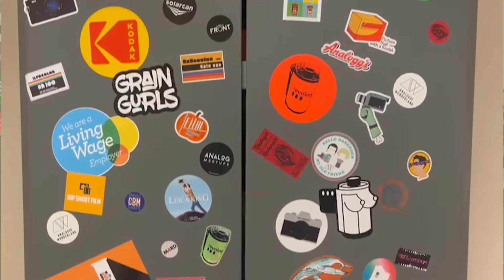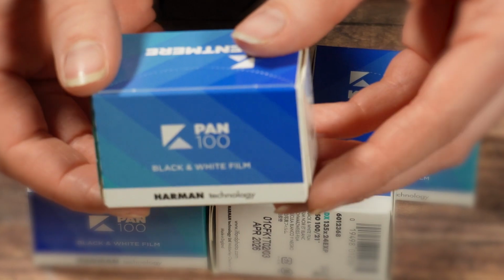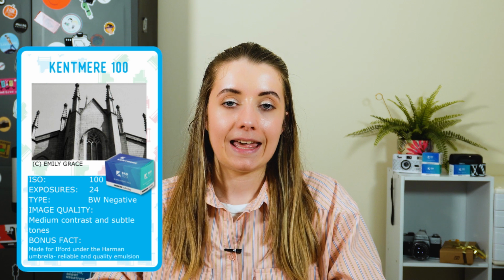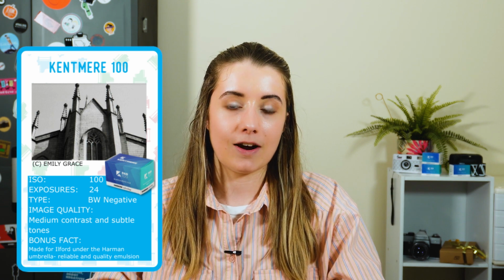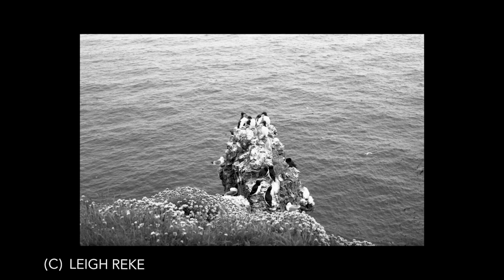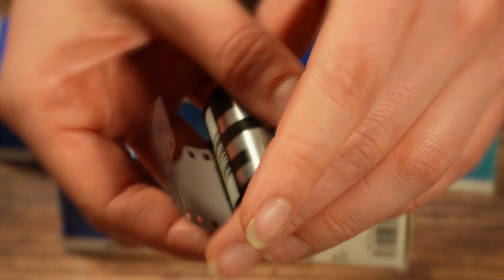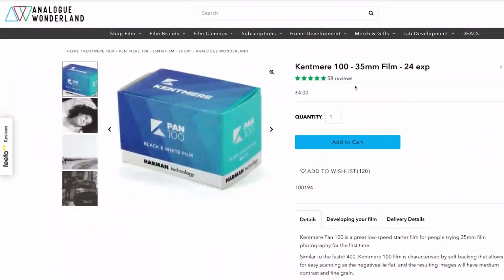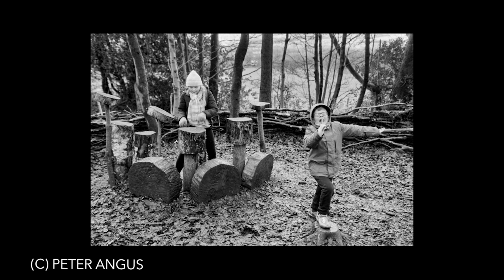Kentmere 100- Budget black and white film 🤑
In this film review Emma steps in to tell you all about Kentmere 100! This budget black and white film is particularly popular amongst student and beginner photographers. Its affordability makes it a great choice for those wanting to experiment and play with their black and white shots!

Kentmere Pan 100 is black and white film with an ISO of 100. It is a great low-speed starter film for 35mm photography, especially beginners. It has great detail and sharpness, medium contrast, subtle tones, and very good exposure latitude.

To buy Kentmere 100- or any of the other 200 films that we stock - then head to Analogue Wonderland:

Please note: all images used in the video remain (c) of the credited artist.

🎁  Receive regular shipments of gorgeous 35mm films through your door - along with some extra film-based goodies and weekly tips to get the best photos from each emulsion.